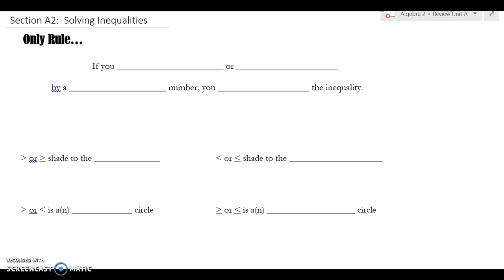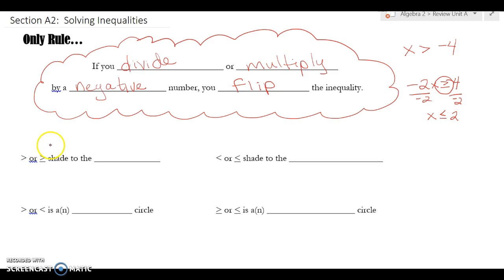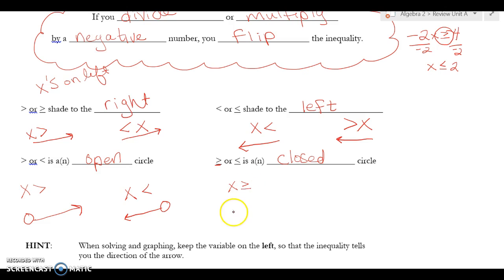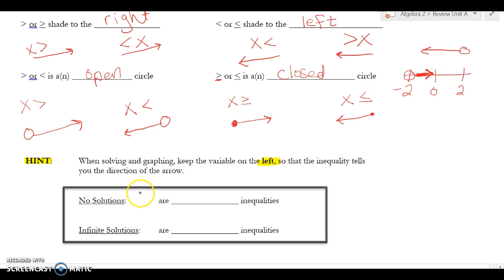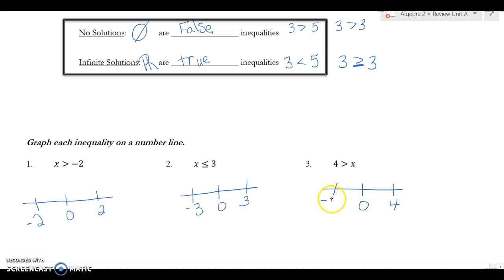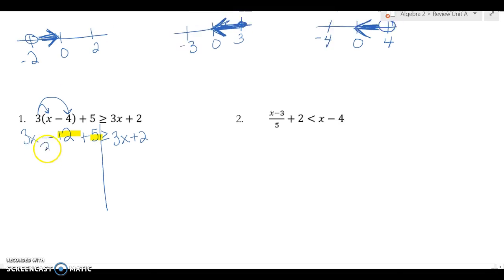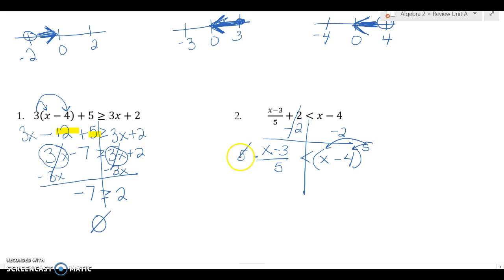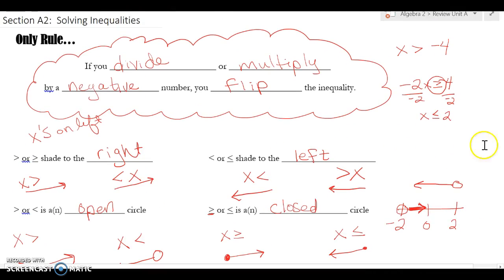Section A2: Solving Inequalities